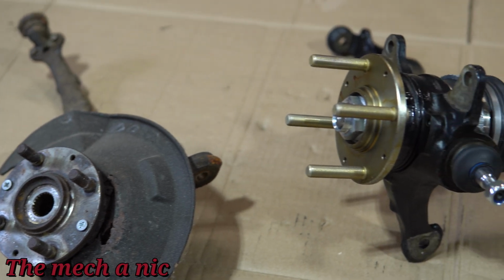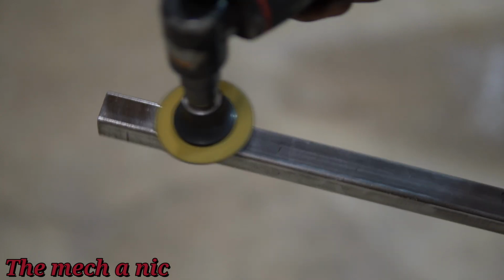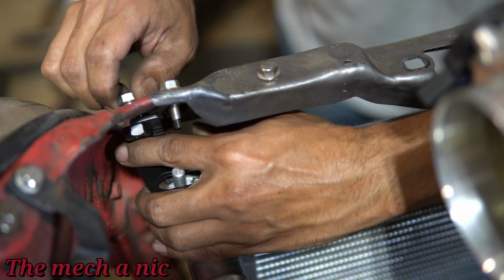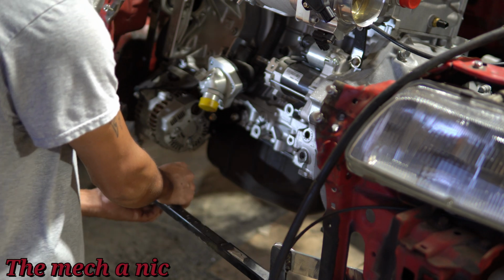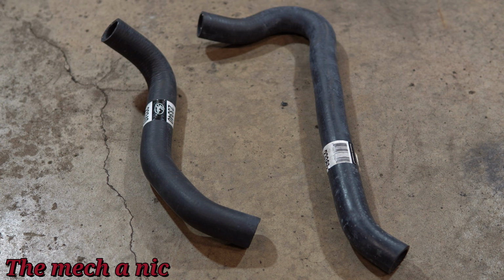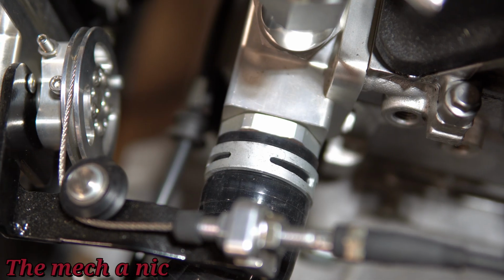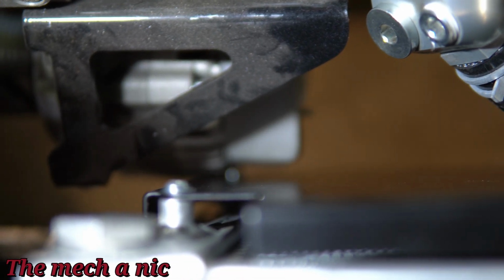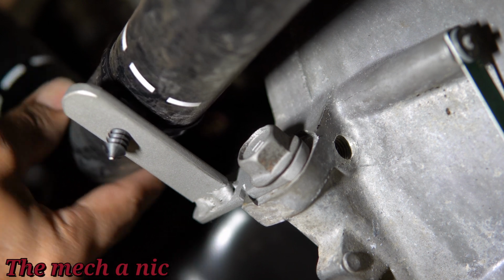Radiator / hoses for kswap crx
check my playlists for building my k24 and my playlist for other videos on this CRX